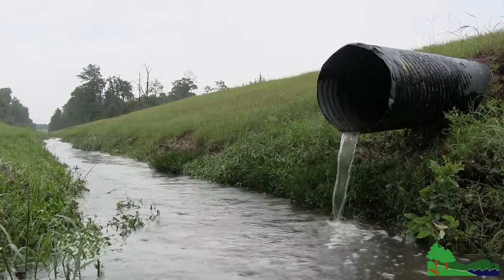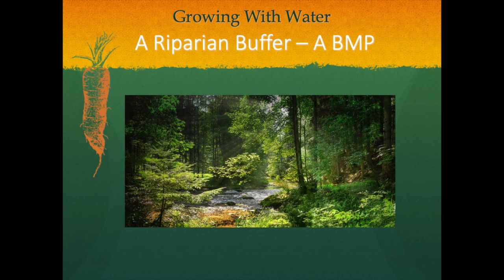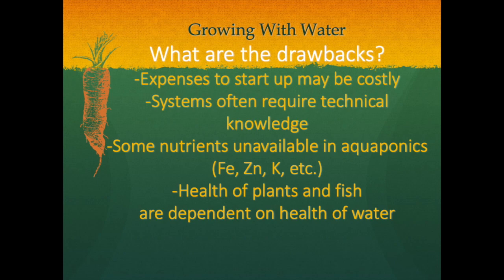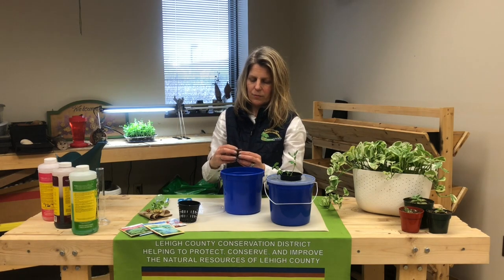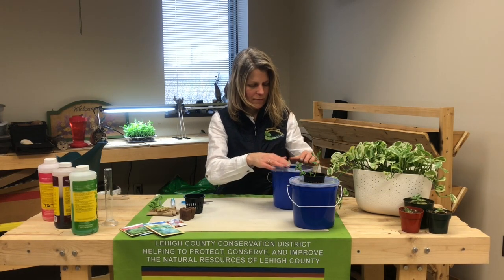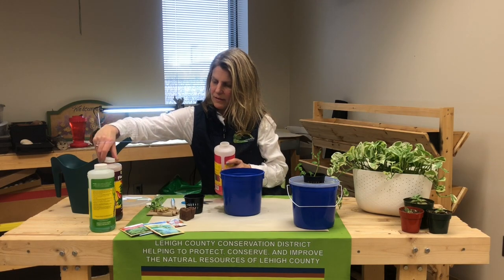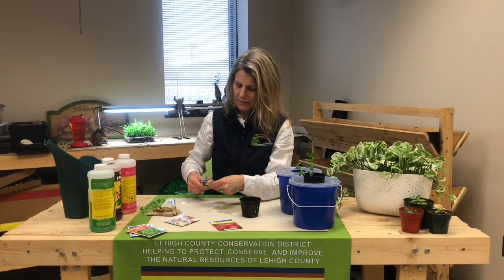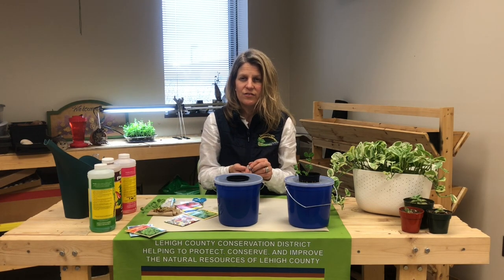Video 8: Growing With Water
Lehigh County Conservation Districts Conservation 101: Field Experiences in Urban Agriculture curriculum Lesson 8 explores growing with water.